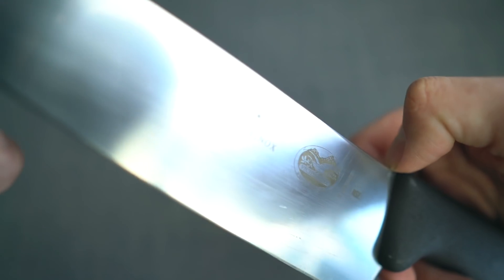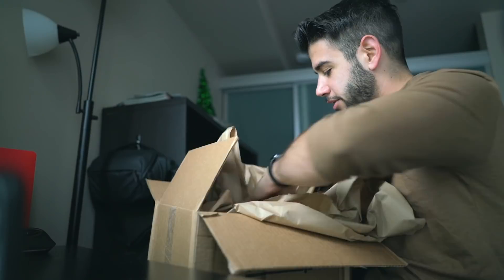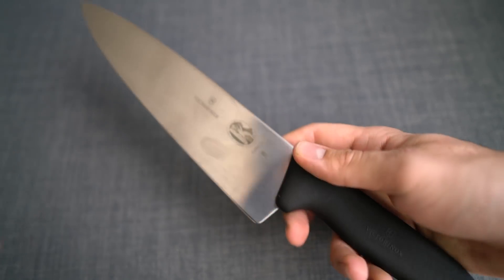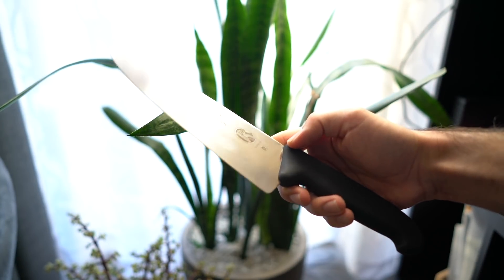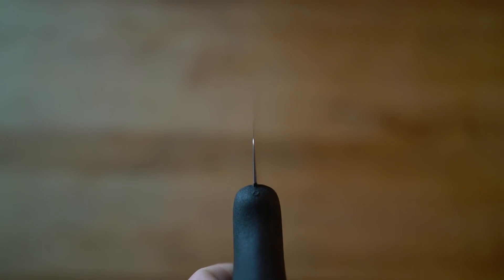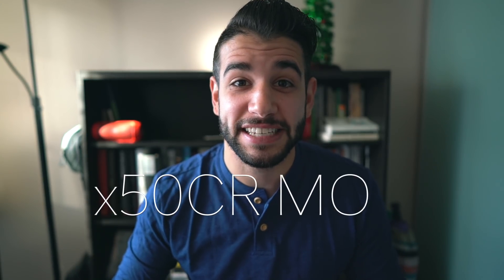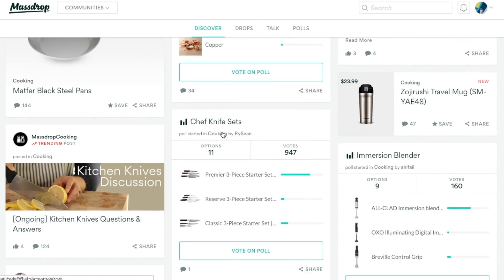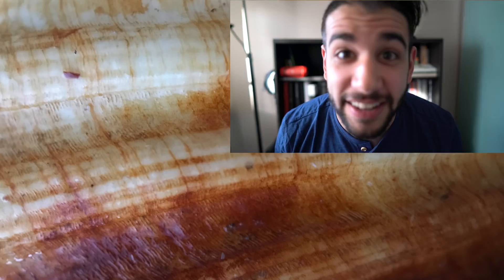VICTORINOX FIBROX PRO 8" - BEST BUDGET CHEF KNIFE?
I haven't talked about knife reviews in a while but I really feel like this could hit the sweet spot for some of you, and maybe welcome some of you home-cooks to the channel!

💌Send me mail:

Justin Khanna

212 Broadway E Unit 22725